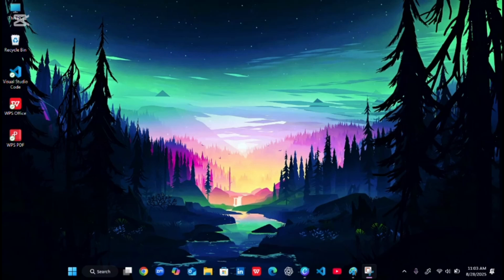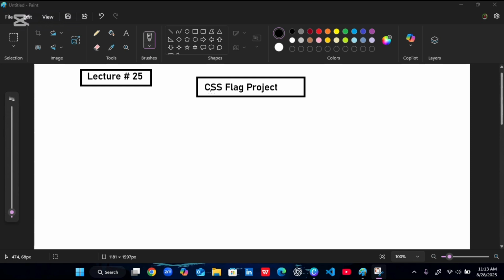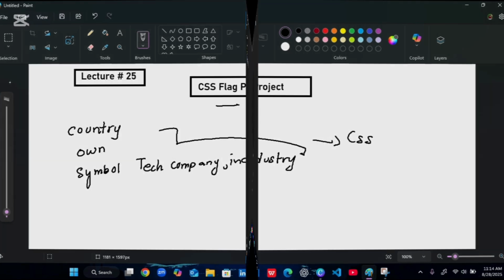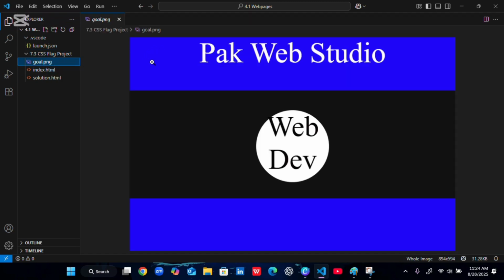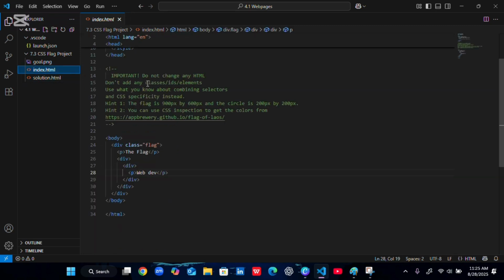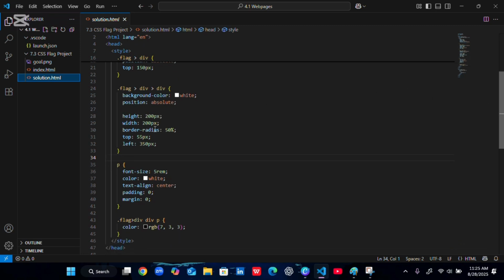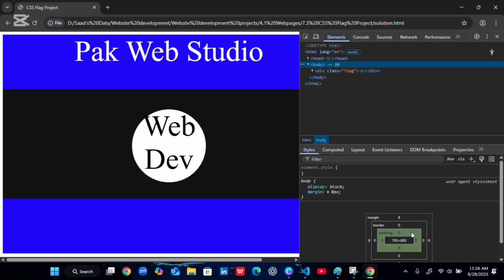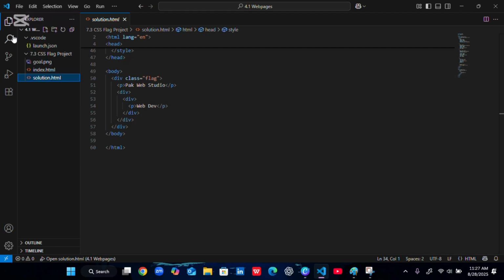Website Development Lecture # 25 (CSS Flag Project)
________________Social Links___________________________
Be a member of my YouTube and Whatsapp Community for more updates and information about web development